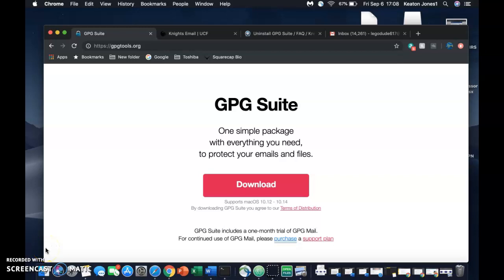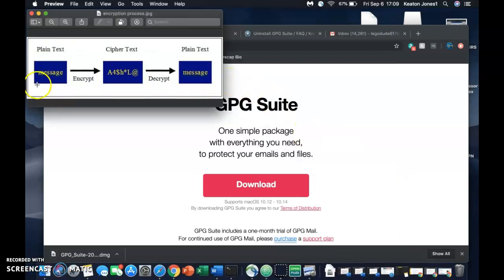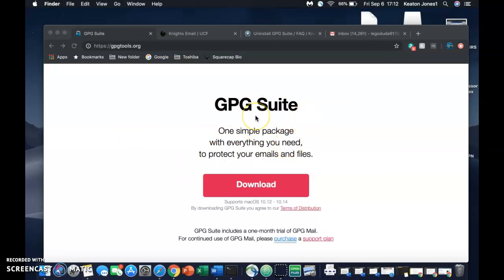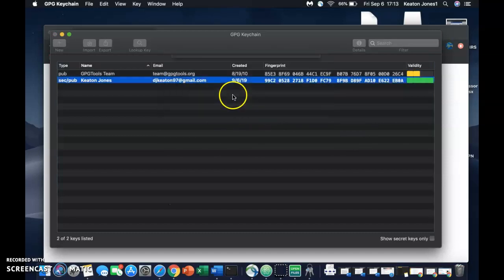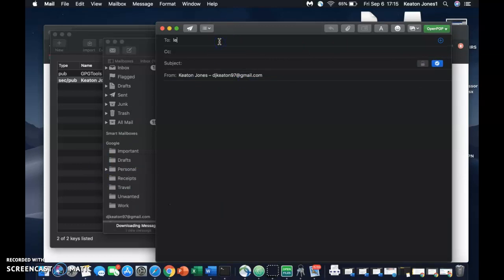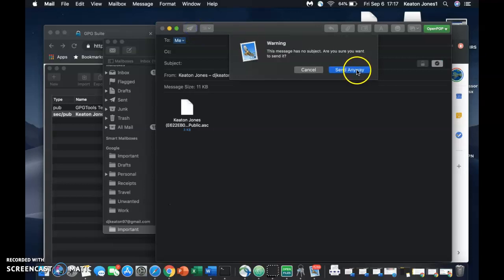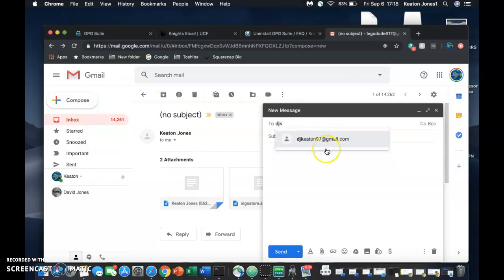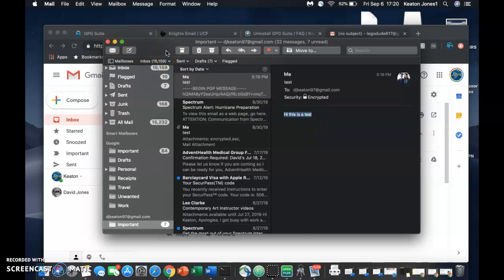MAC OS GPG Suite encryption